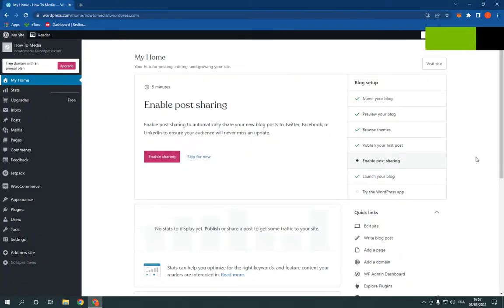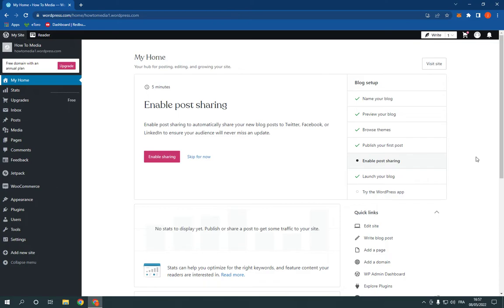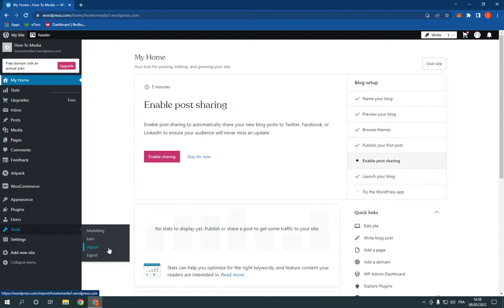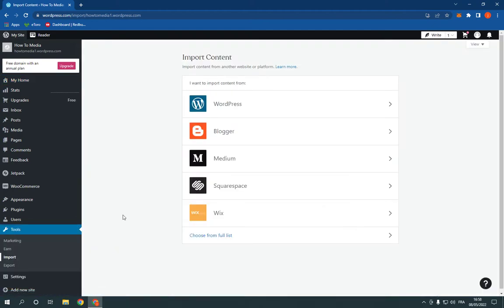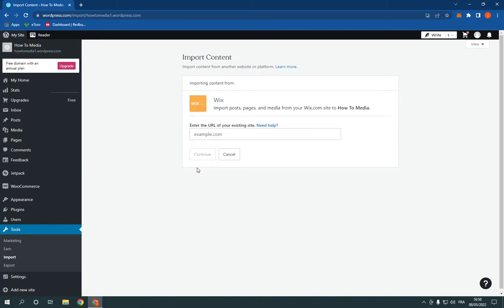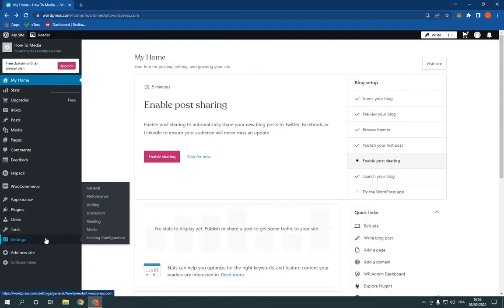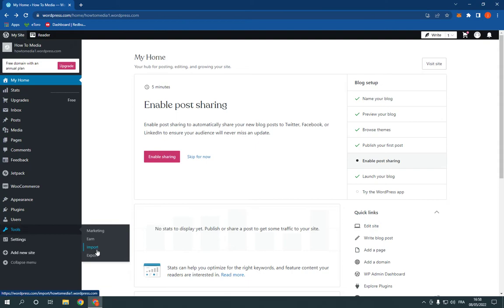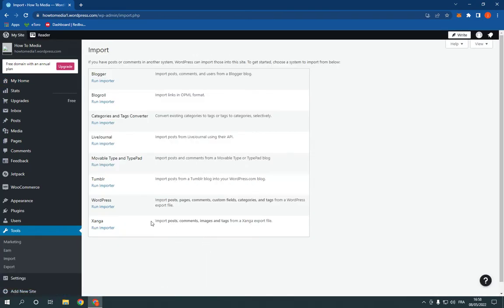How To Import Content From a Wix Website To Your Wordpress Website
in this video we discuss :